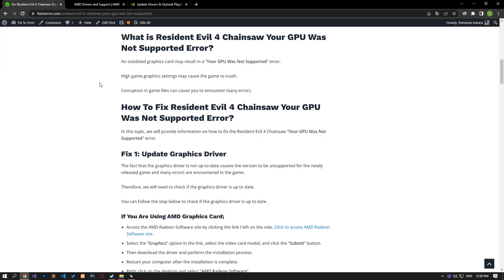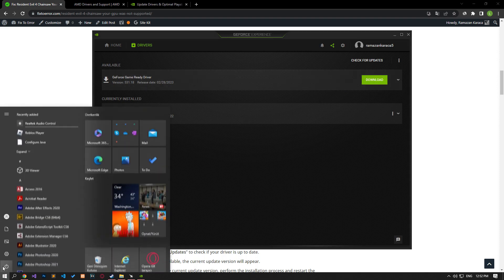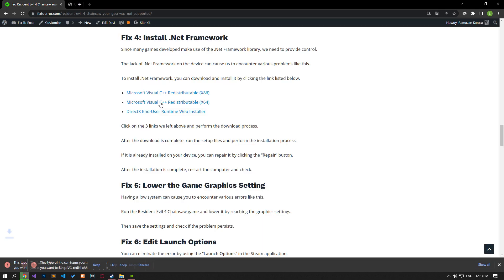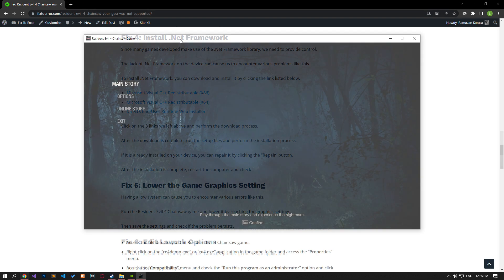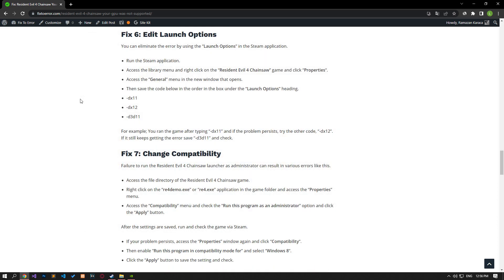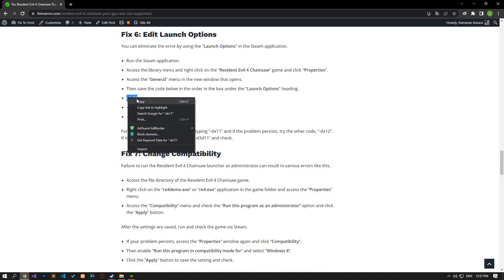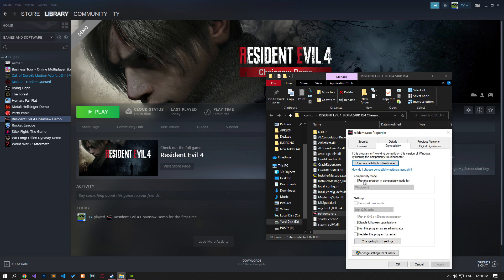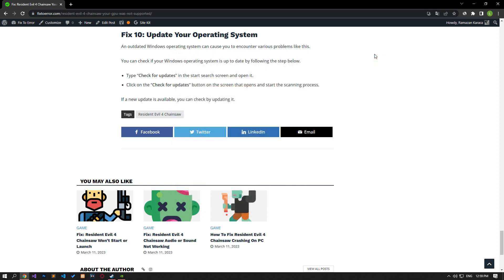Fix: Resident Evil 4 Chainsaw Your GPU Was Not Supported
In this video, we have provided information on how to fix the Resident Evil 4 Chainsaw "Fatal Application Error. Your GPU was not supported. Please check your GPU Driver." error.